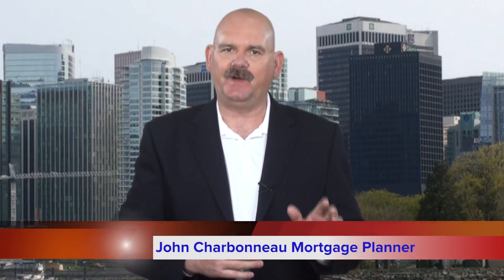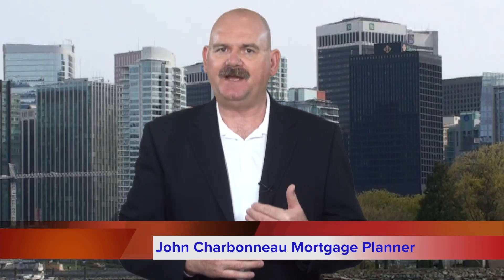Hard vs Soft Pre Approval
Canadian Mortgage Broker John Charbonneau with TMG The Mortgage Group explains the difference between a hard pre approval vs a soft pre approval and shows which one is better for the buyer to arrange.